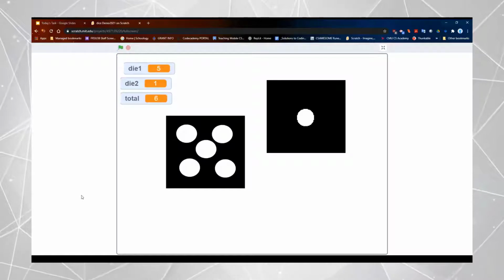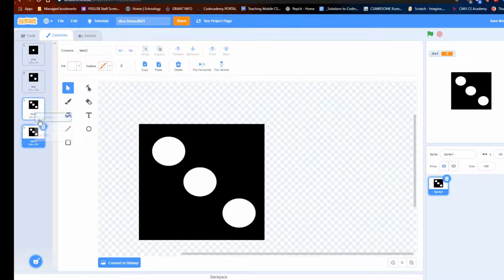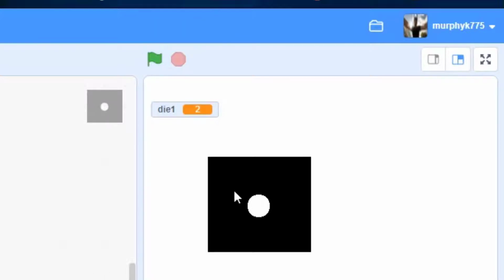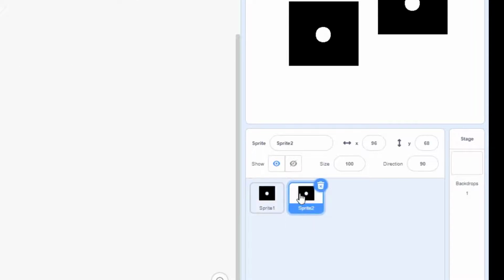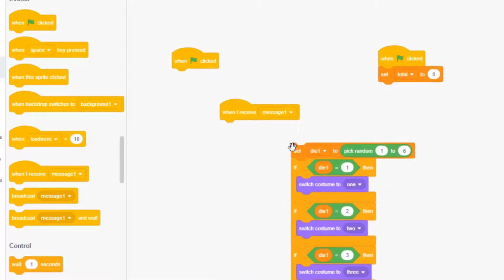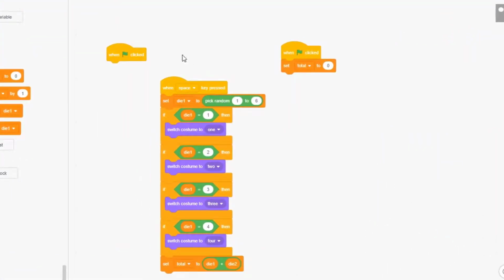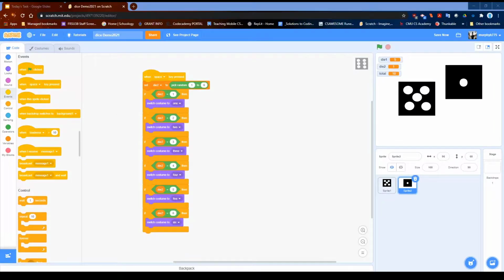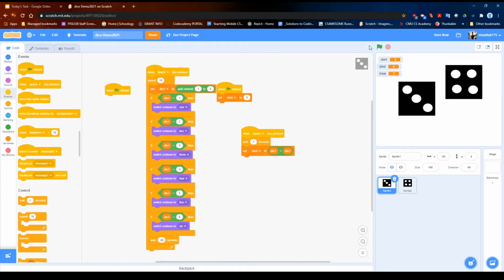Scratch Rolling DICE Tutorial